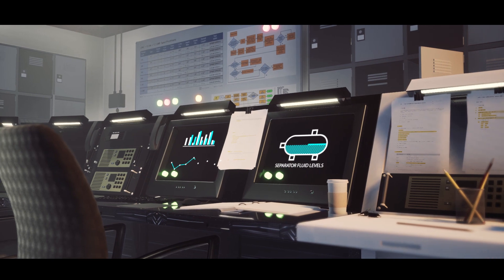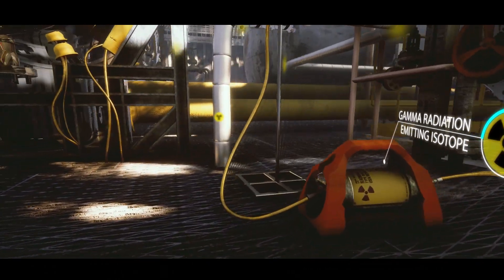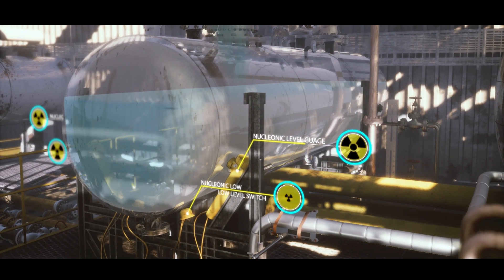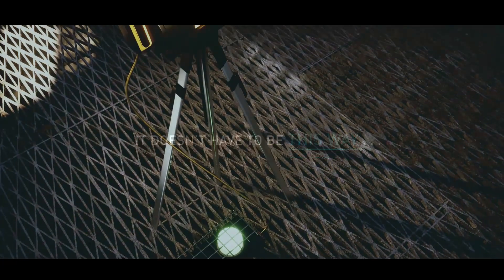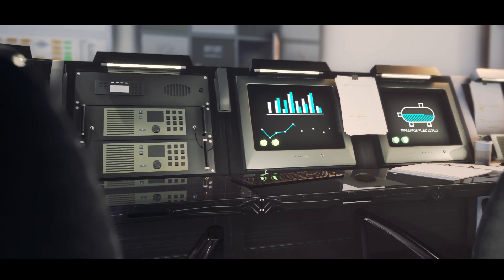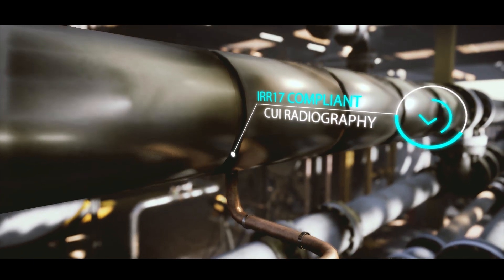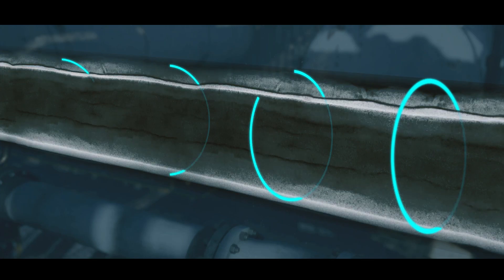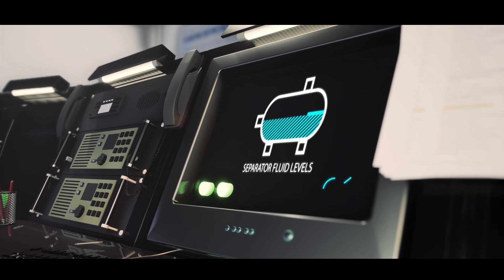Trip Avoidance X-ray Inspection (TAXI™) System | Oceaneering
Oceaneering has launched a new digital radiography solution for the oil and gas sector, the Trip Avoidance X-ray Inspection (TAXI™) system, aimed at reducing the number of unplanned shutdowns through the avoidance of nucleonic 'trips.'